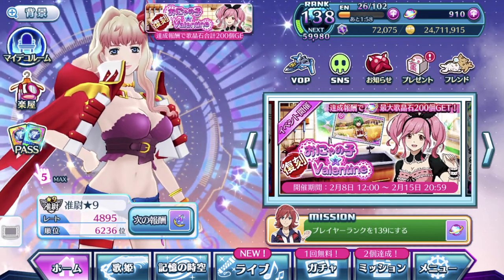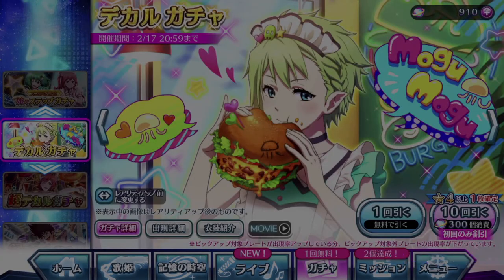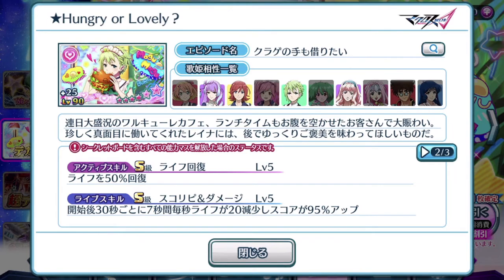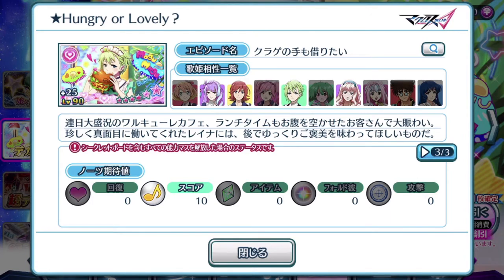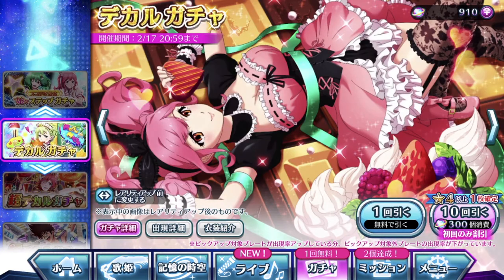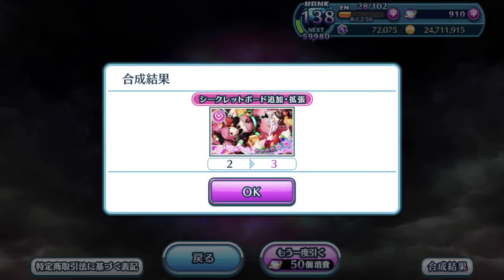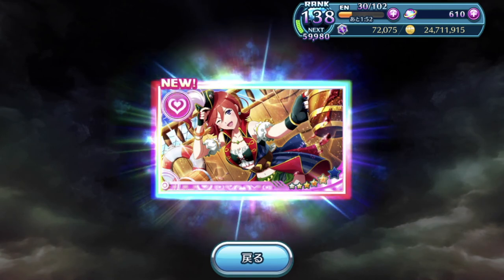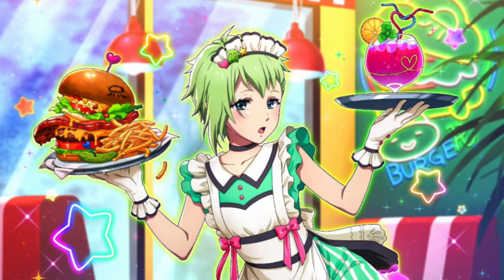【歌マクロス】Feeling better and ready for a Jellyfish Burger with Reina